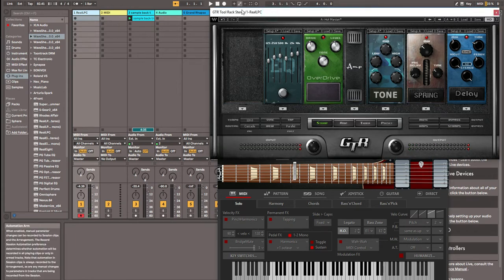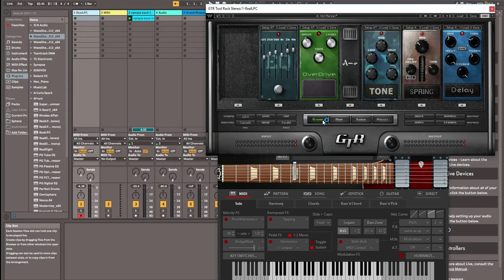How to play a guitar on a midi keyboard on Ableton Live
Plugins used in Ableton live 10:

GTR Tool rack - guitar effect plugin
Guitar plugin Real LPC.